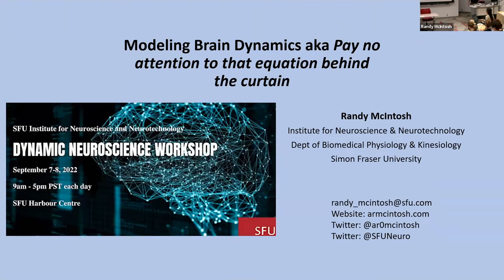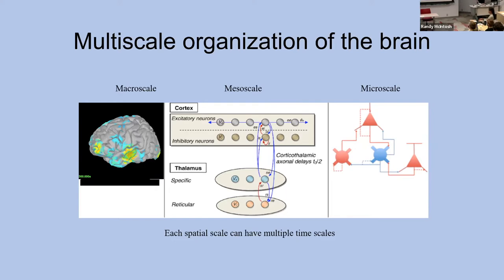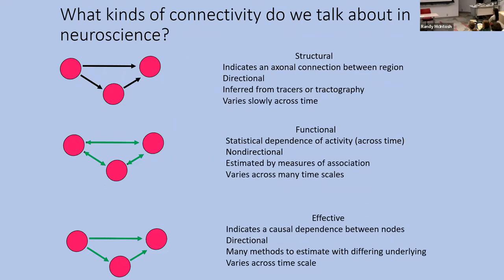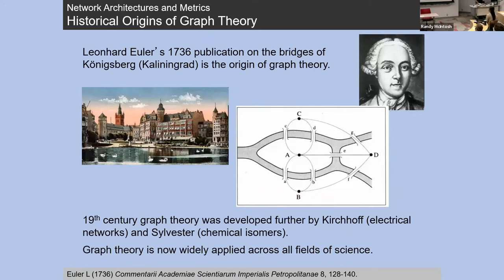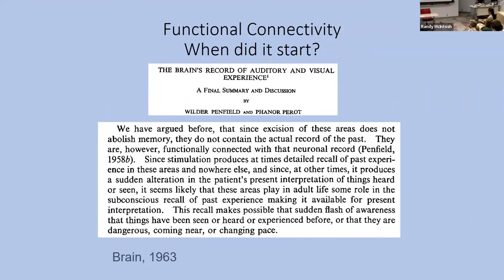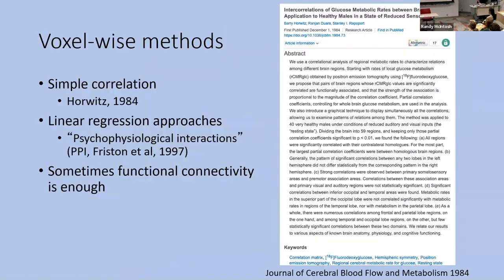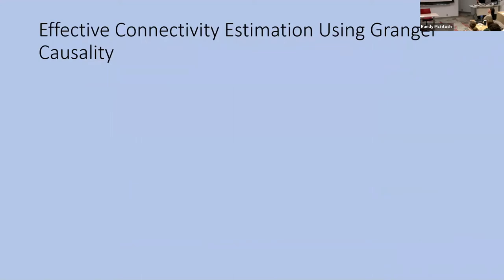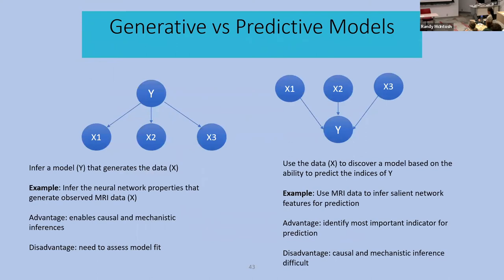[Randy McIntosh] Modeling Brain Dynamics aka Pay no attention to that equation behind the curtain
Dynamic Neuroscience Workshop

Speaker: Dr. Randy McIntosh, Simon Fraser University

Dr. McIntosh is a Professor at SFU,  BC Leadership Chair in Neuroscience and Technology Transfer Across the Lifespan and Director of the Institute for Neuroscience and Neurotechnology (INN). His research involves computational modeling and brain imaging to explore changes in cognition across the lifespan and changes in the face of brain damage or disease. The program builds on an international collaboration that delivered TheVirtualBrain (thevirtualbrain.org) and integrates research efforts globally to accelerate research and translation.